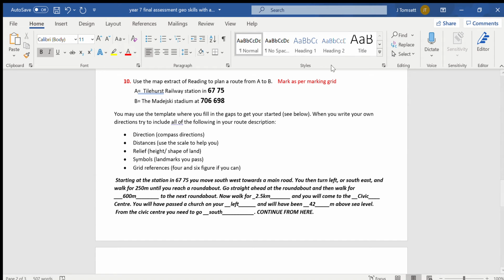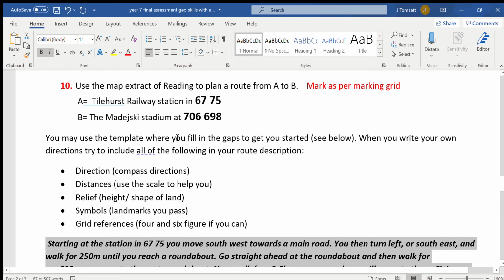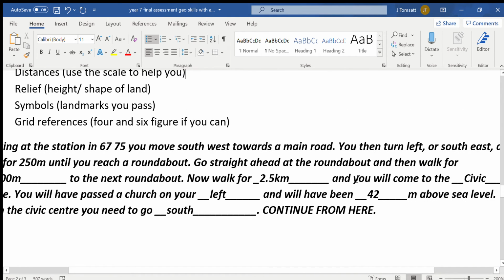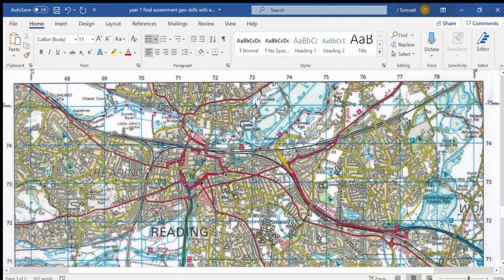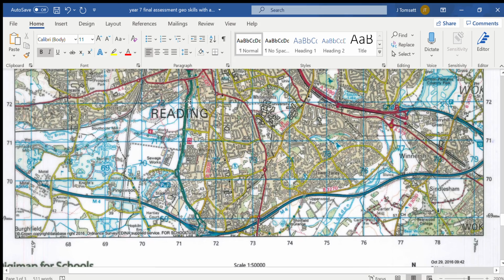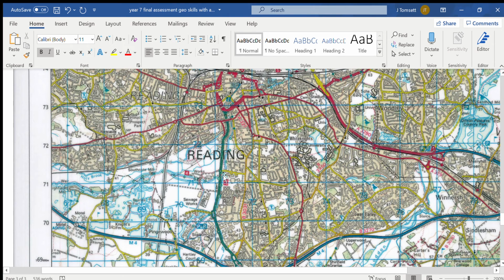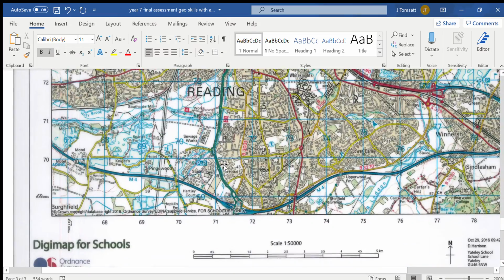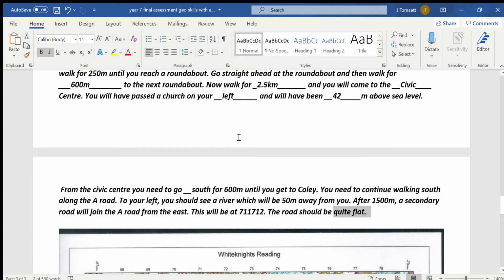Part B improvers